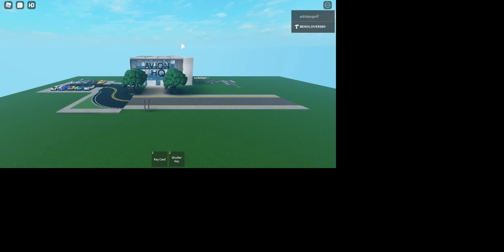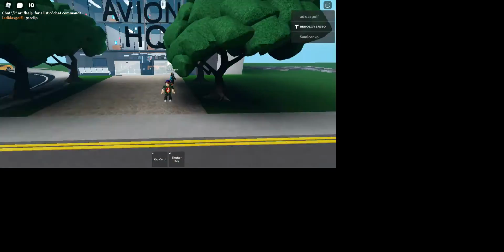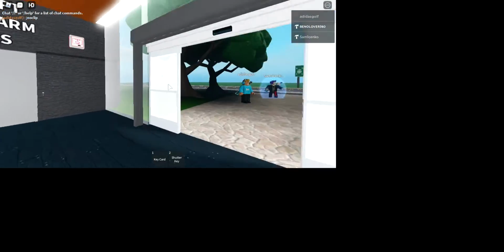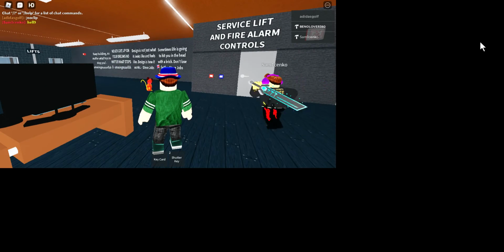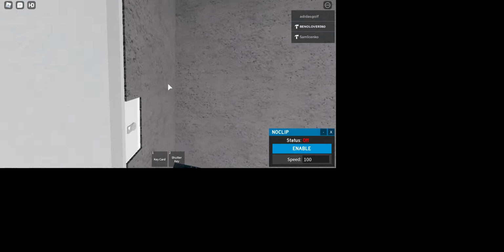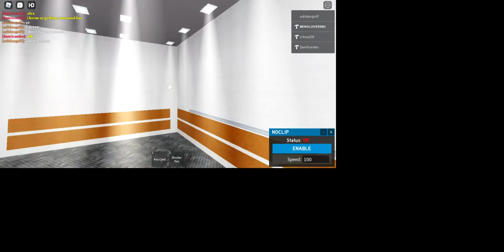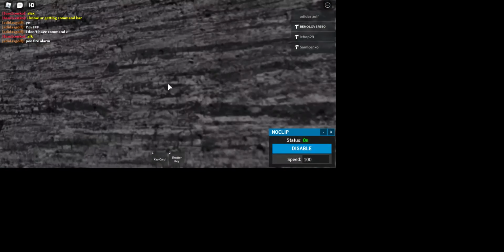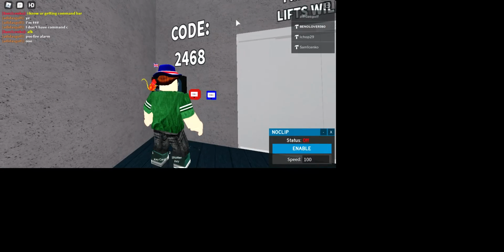A-V-I-O-N HQ Is Finished! + A Small Problem (Roblox)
Yes, the name has been changed by me a bit. Oh since this video the red and green buttons in the control room have been moved to the opposite wall. Ok looks like there will be more minor changes.